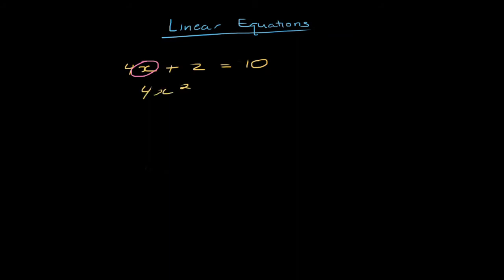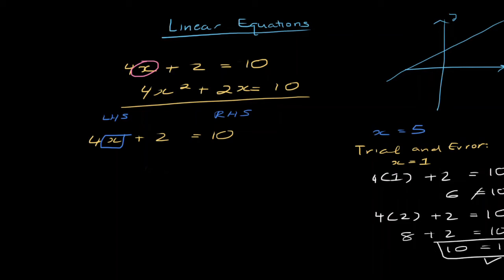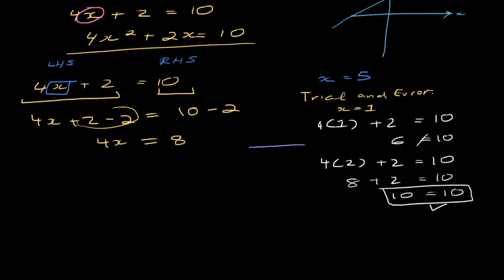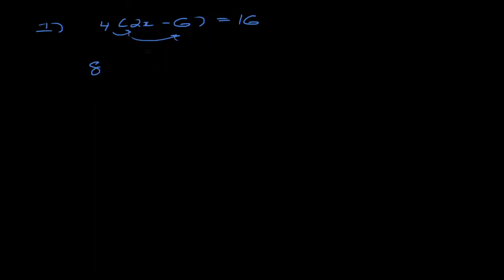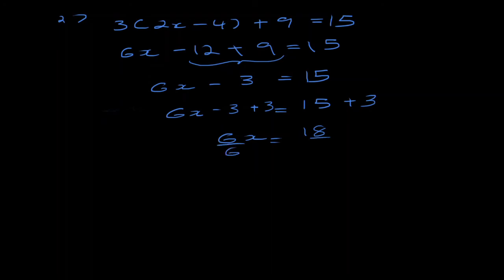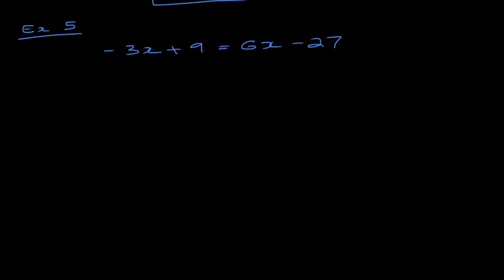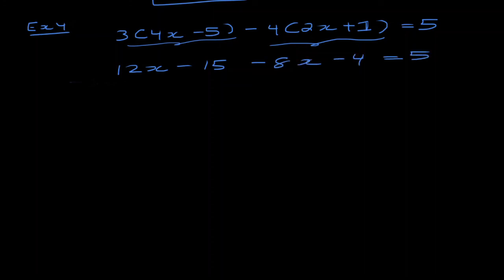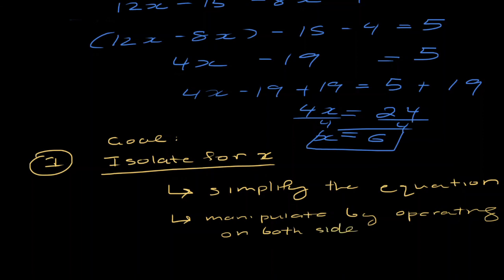Precalculus #4 - How to Solve Linear Equations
Correction: I noticed that at 0:44, I've written 4x^2  + 2x - 10 as an example of a linear equation. This is actually a quadratic equation. A linear equation has the highest power of a variable of one but can have multiple occurences such as 4x + 2x = 10. Silly mistake on my part!

This is really pre - precalculus but it's very important to know prior to proceeding into the topics to come.

This video covers the multiple examples on how to do how to solve general linear equations and solve an equation via manipulating the equation. This is a fundamental idea to master in algebra.

The only way to learn is through practice so I've linked some practice problems.